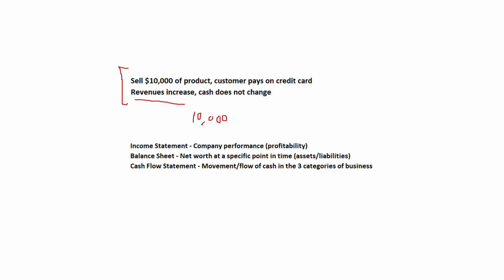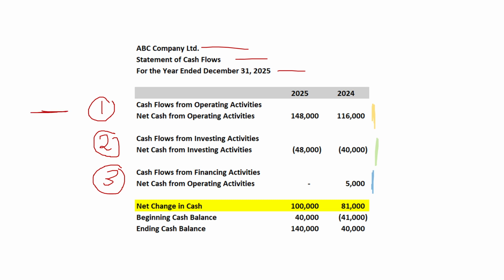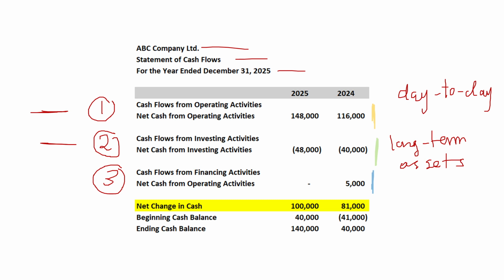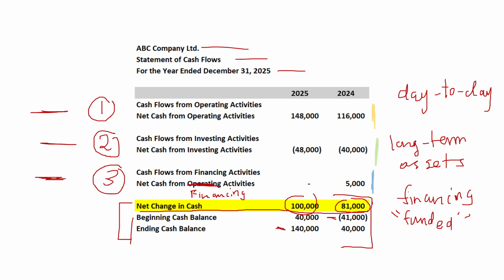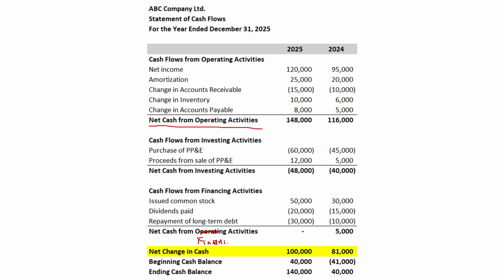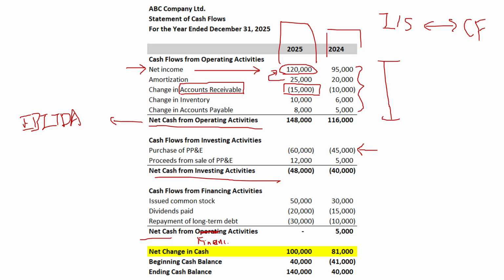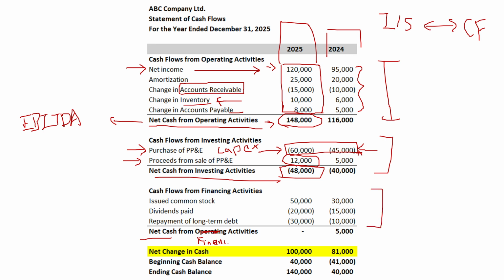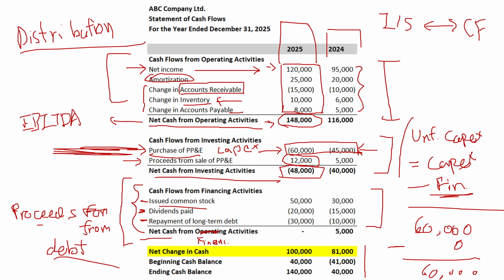3. How to Read a Cash Flow Statement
Introducing the cash flow statement